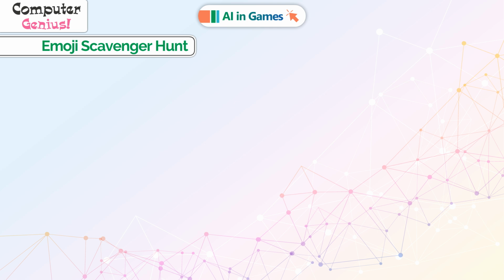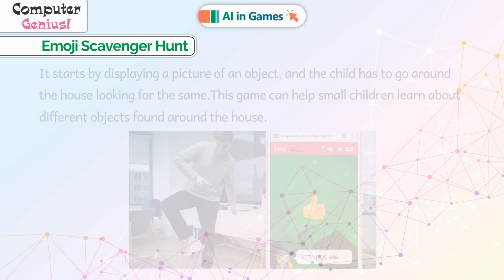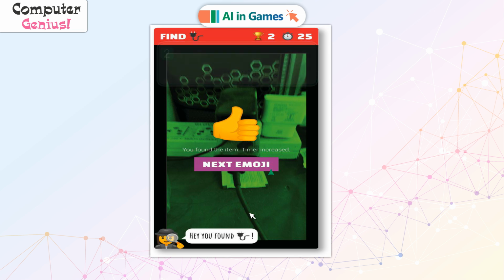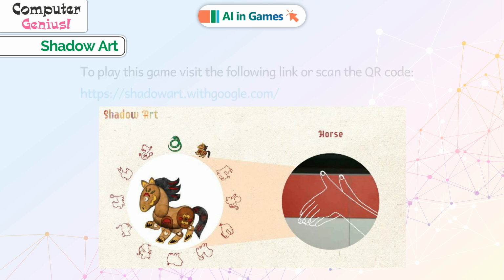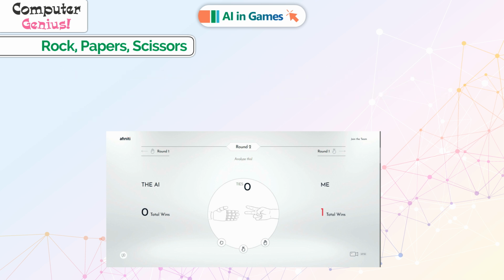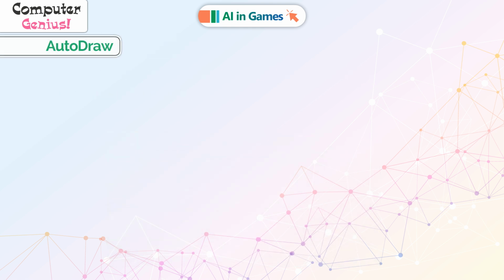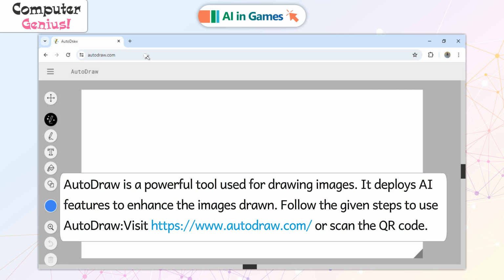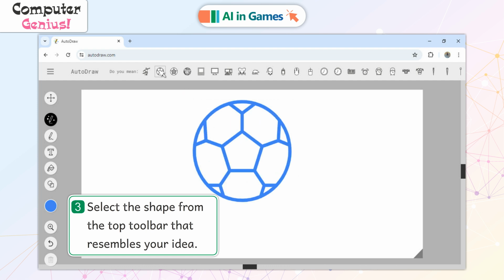𝐀𝐈 𝐢𝐧 𝐆𝐚𝐦𝐞𝐬|𝐂𝐡 𝟎𝟖|𝐂𝐨𝐦𝐩𝐮𝐭𝐞𝐫 𝐆𝐞𝐧𝐢𝐮𝐬 𝐕𝟐.𝟏|𝐂𝐥𝐚𝐬𝐬 𝟎𝟐